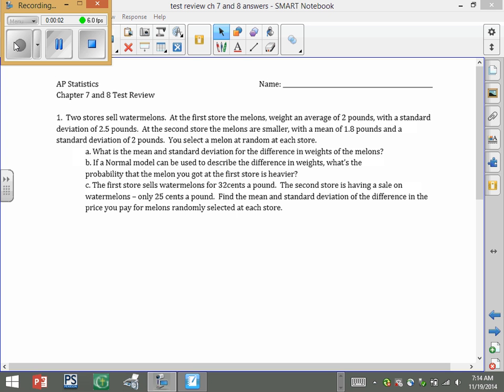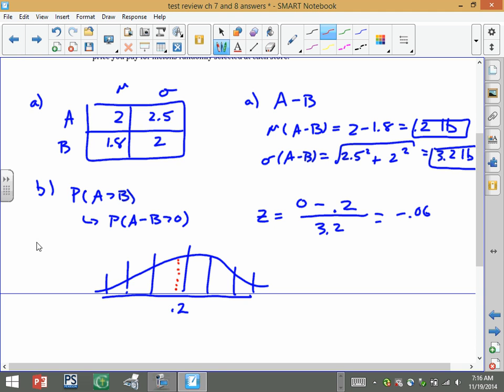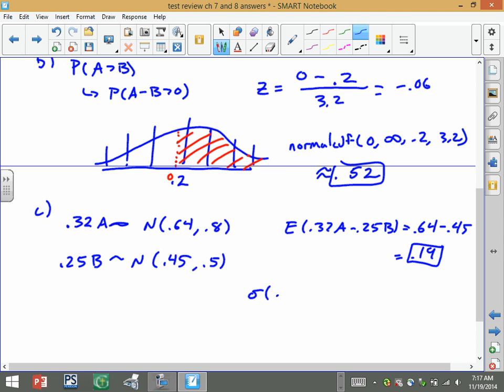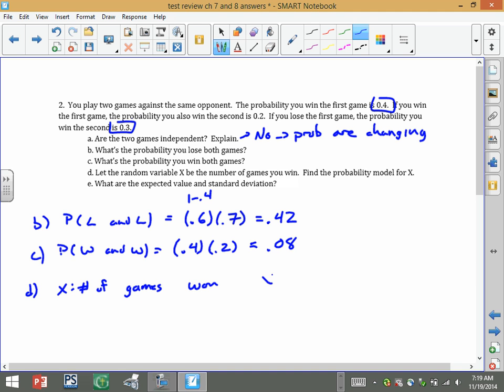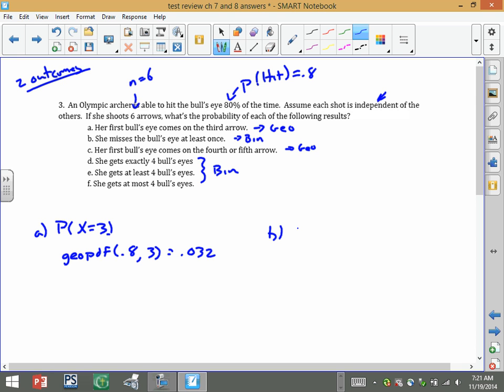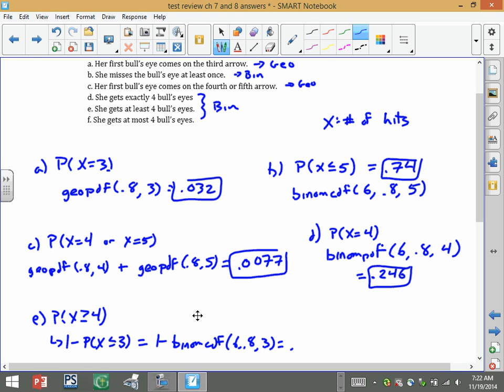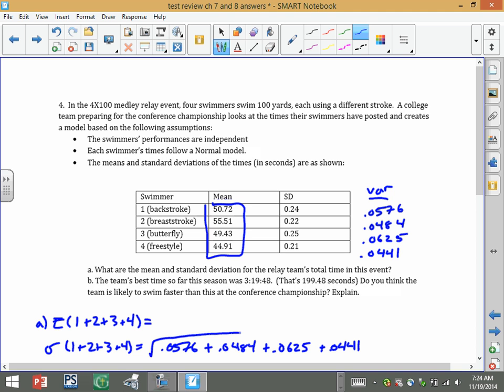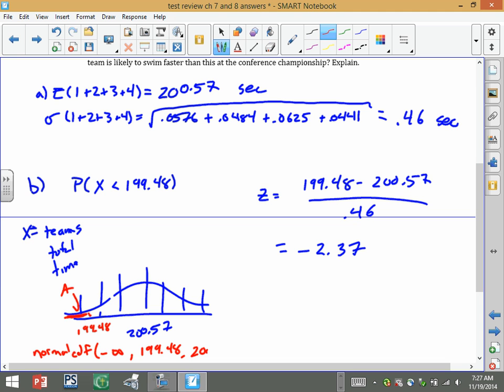Review 1 4